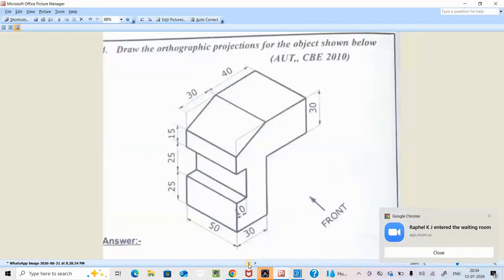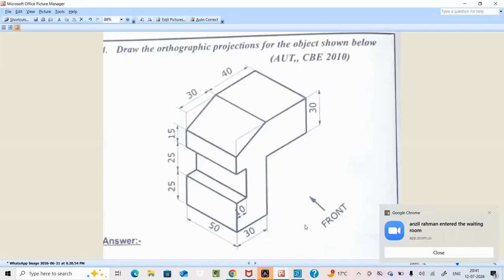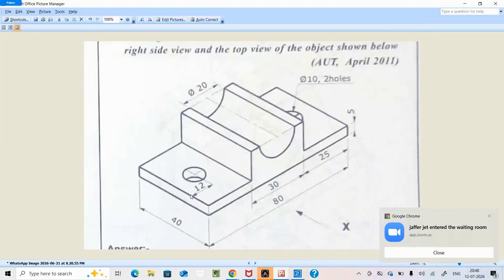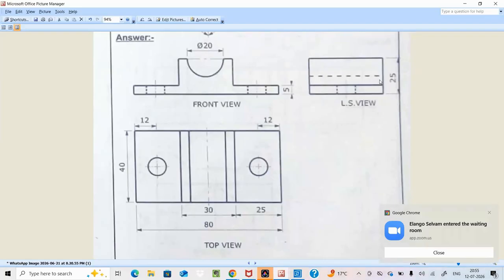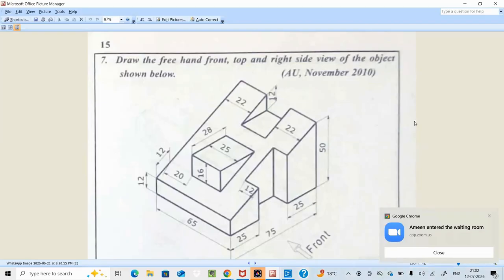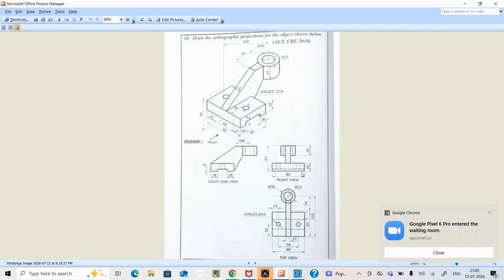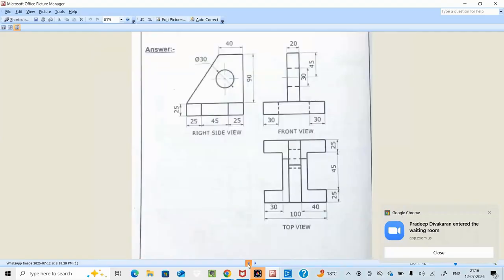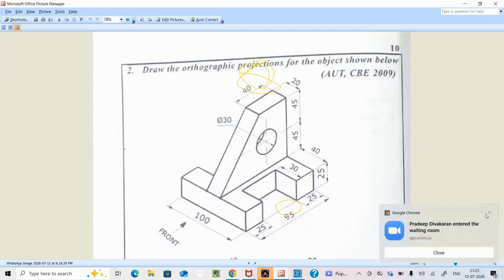ORTHOGRAPHIC PROJECTIONS (July 12, 2026)